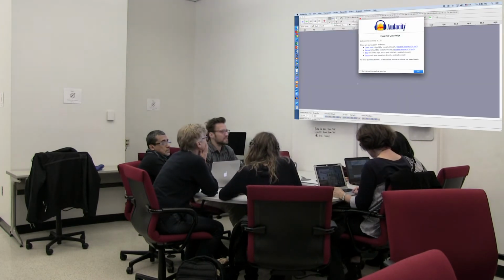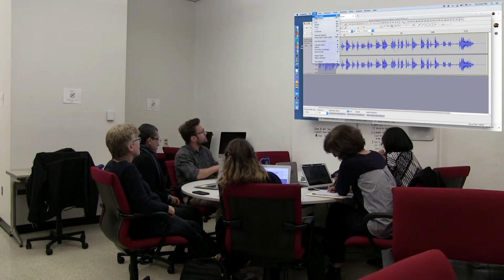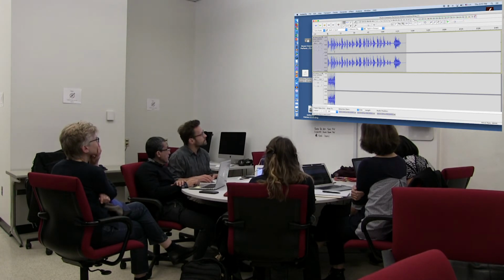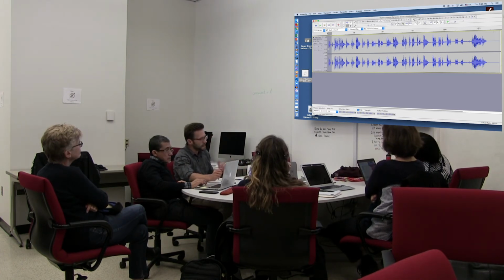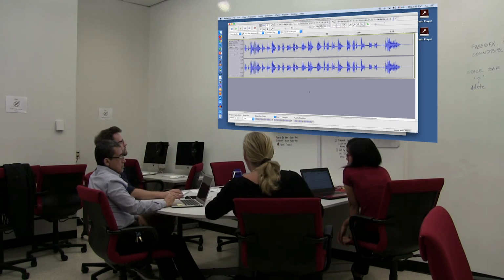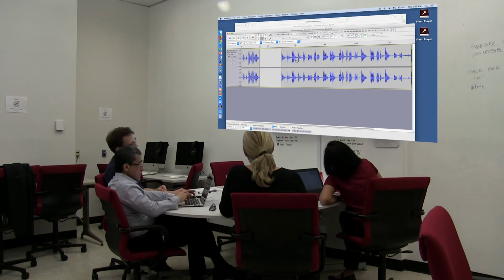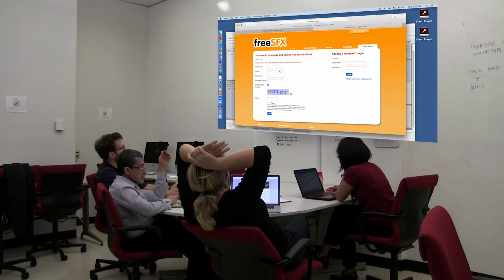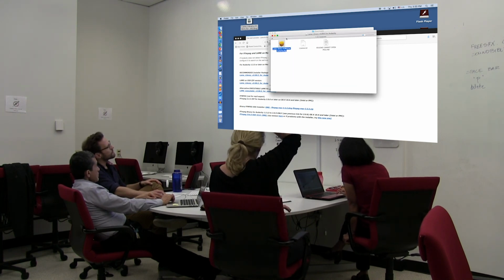Fundamentals of audio editing with Audacity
In this week's session gives an overview of Audacity.  Audacity is a free, open-source, audio-editing application that many nonprofessionals use to record live audio, convert tapes and records into digital recordings or CDs, edit sound files, and more.  This workshop lays out the basics of the program. It explores importing and playing existing audio files, and recording original audio.  The instructor showcases how to perform basic editing tasks like copying and pasting audio and splitting clips, as well as some more advanced tricks like automating volume changes across a project.